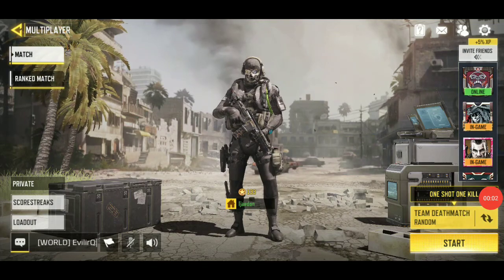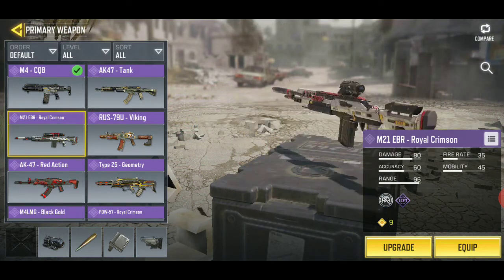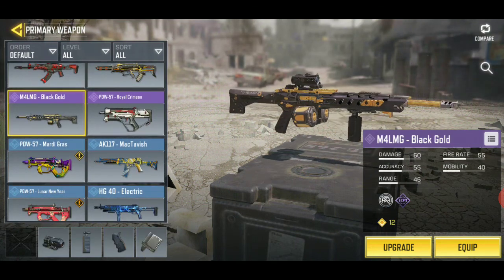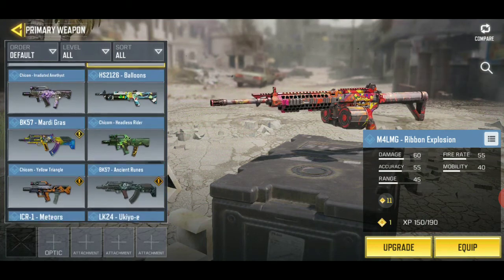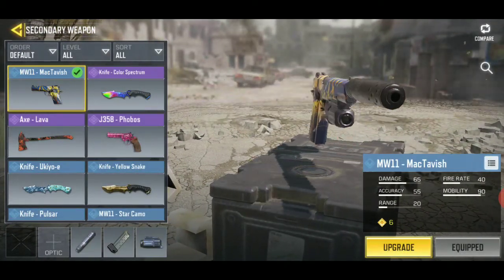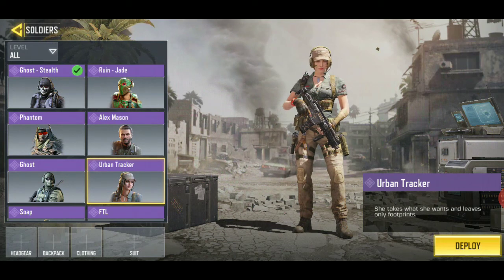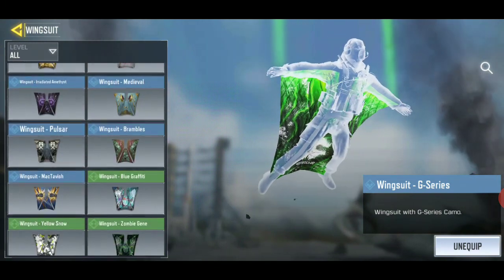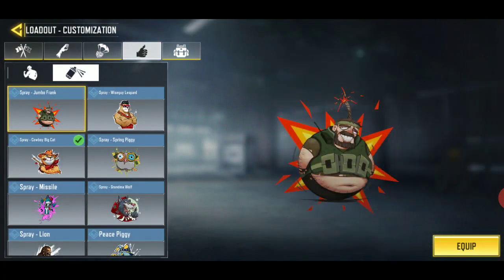My cod mobile account